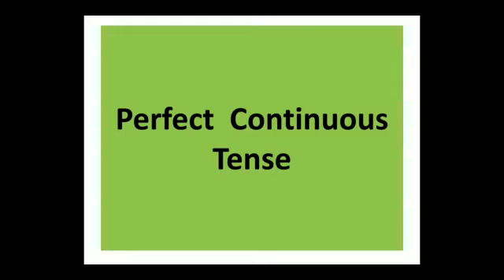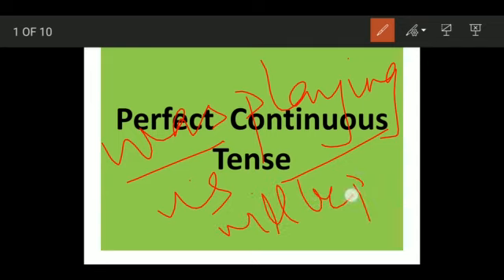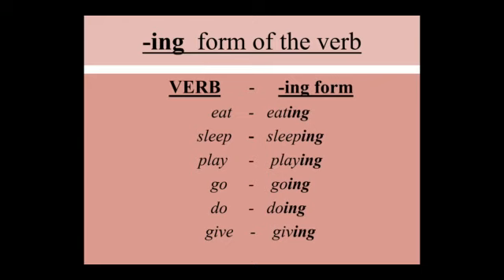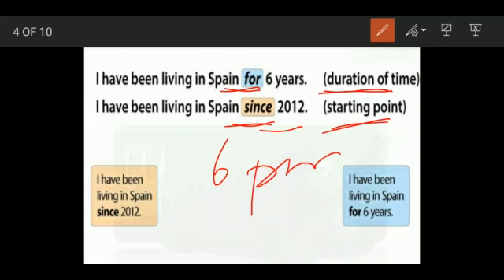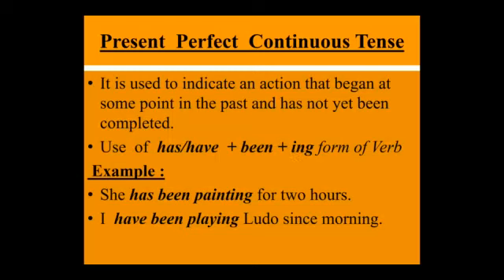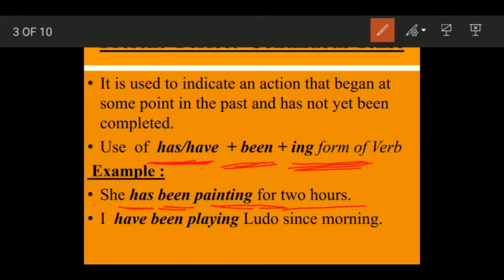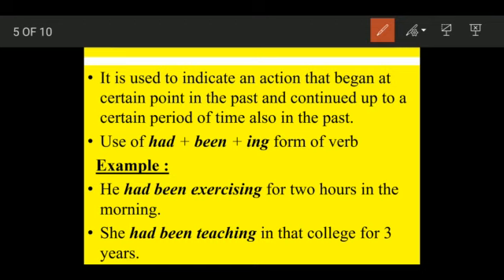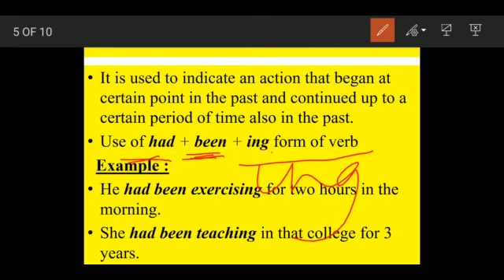Class 6: Tenses (part 4)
Perfect Continuous Tense